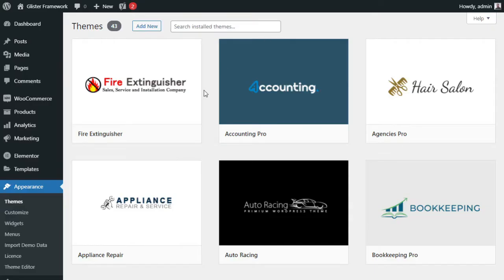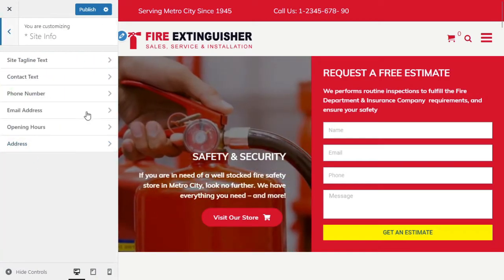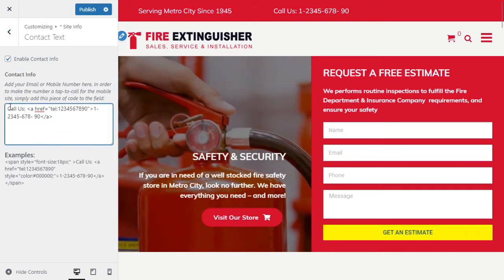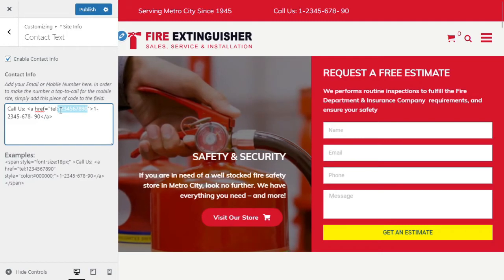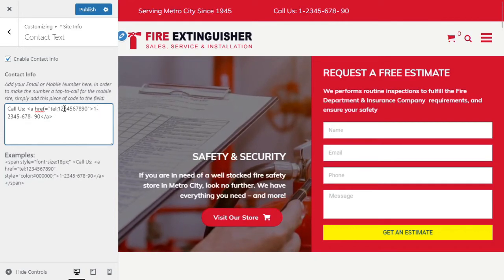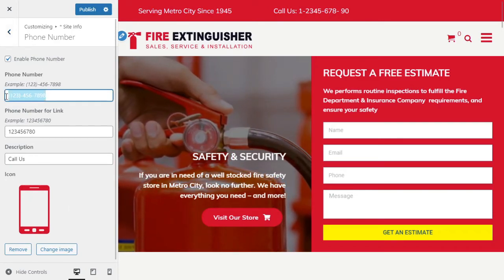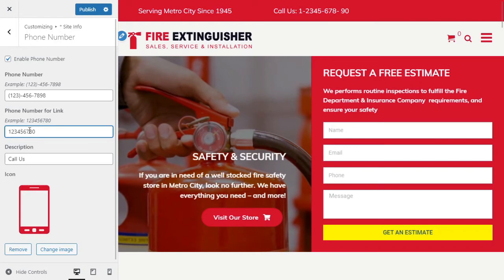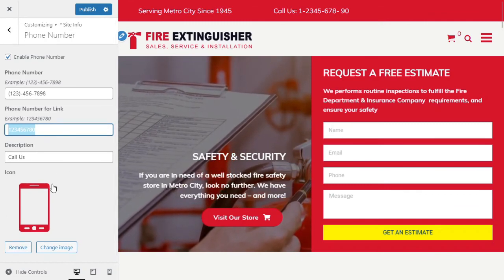How To Update Tap To Call Phone Number?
Here we will show you how you can have a tap to call a phone number using Customize Settings in the WordPress admin panel.